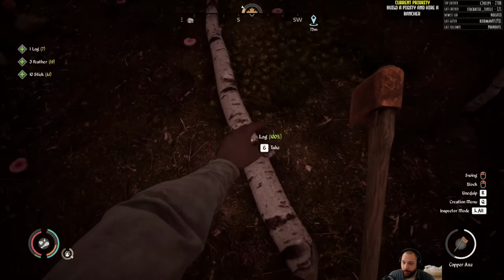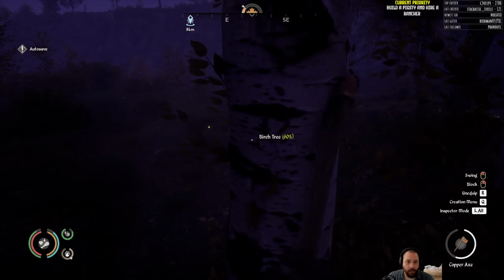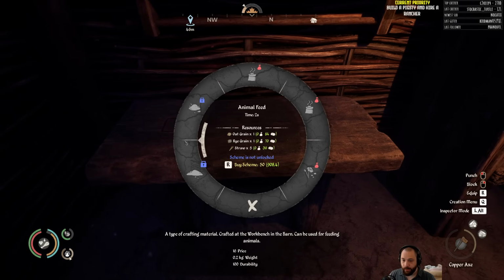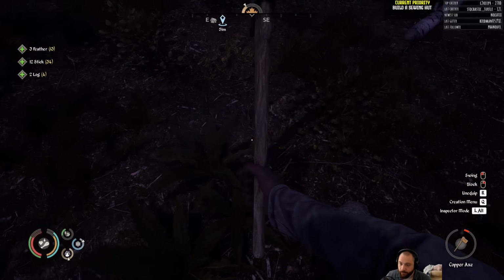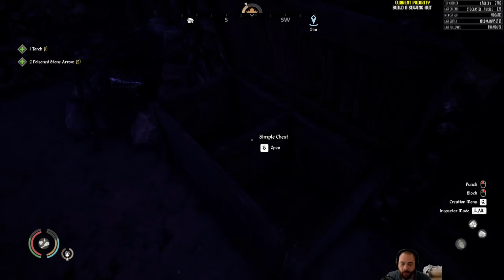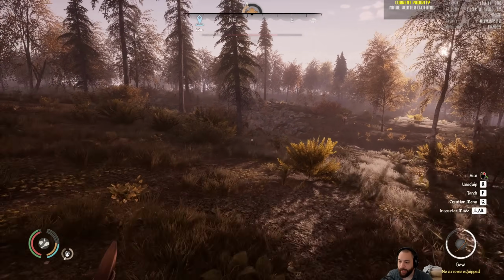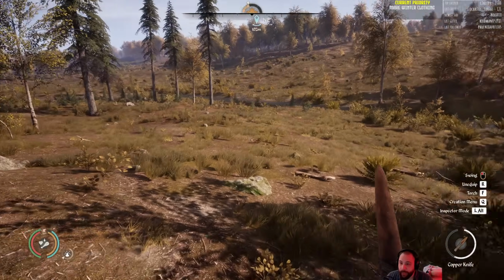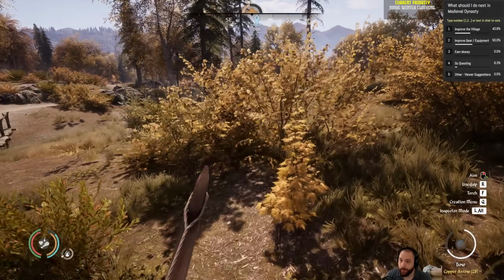Bounty From The Farm Spun Into Bundles in Medieval Dynasty Where A Peasant Becomes A Leader // EP11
» OVERVIEW OF THE SERIES:
Medieval Dynasty is a village building survival game where you're thrown into the wilderness with a singular goal: build a thriving village to pay taxes to the local lord. You start off as a homeless peasant armed with nothing more than your wits but offered the opportunity to lead a village into thriving prosperity. Hunt, farm, ranch, mine, fish, craft, forge and build your dynasty.

» DETAILS ABOUT THE SERIES:
I am playing solo in Oxbow with no mods and the Echoes of Nature DLC. All of the game settings are set to their default values except that Fast Crafting is turned on. To add to the realism I'll be playing with the following imposed rules: No forcing people to share homes, I only take treasure if I organically find it, I won't steal, I won't be advancing seasons through sleep and I'll be keeping the 'cheese' to an absolute minimum. Goals was polled on by live viewers.

 » MARATHON: This series was streamed one time only as a marathon for June's Miniseries Marathon.